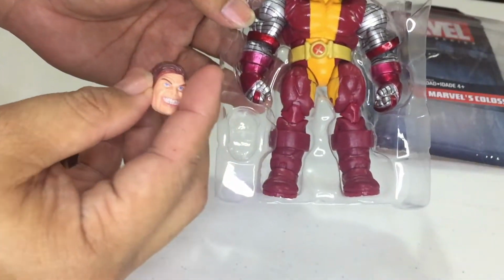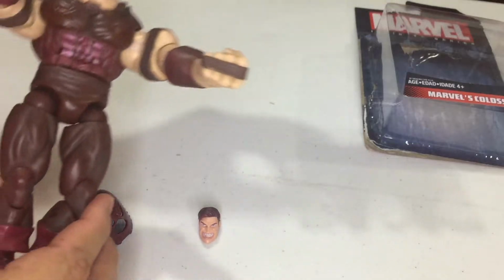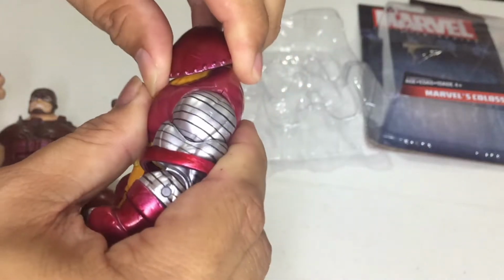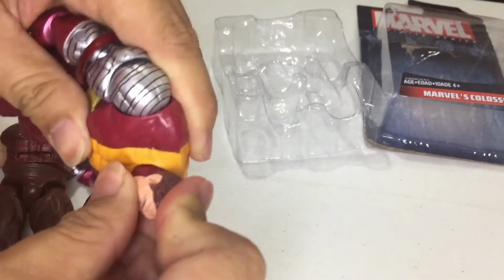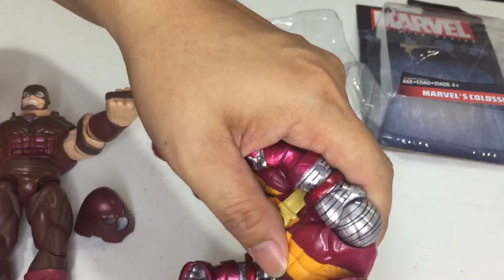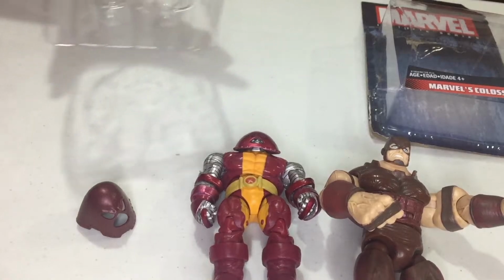Unboxing Colossus Action Figure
This video is an unboxing of another action figure. This is Marvel Colossus. "With the power of Cyttorak added to his mutant powers, Colossus became one the strongest hosts of the Juggernaut to date. With relative ease, the Unstoppable Colossus proves to be the only force capable of halting Marko and pushing him back away from the city of San Francisco in the process." Enjoy watching. Thank you so much.